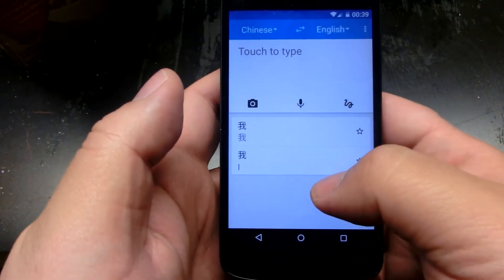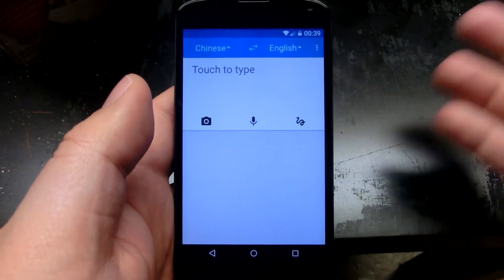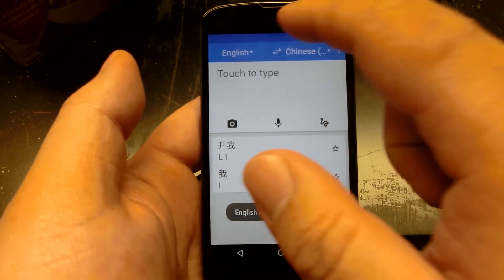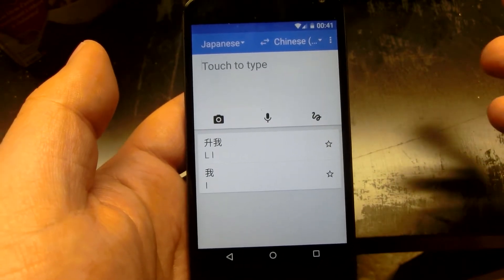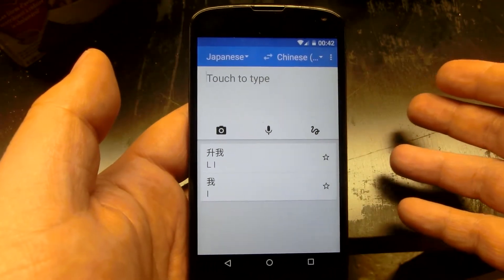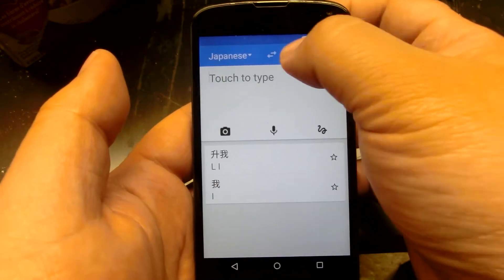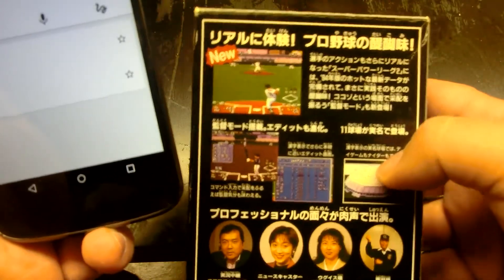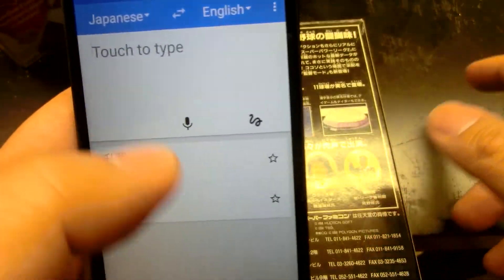Word Lens & Google Translate Android App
My thoughts on the Word Lens function inside of Google Translate App for the Android devices